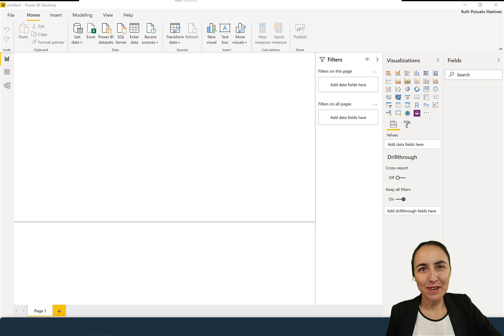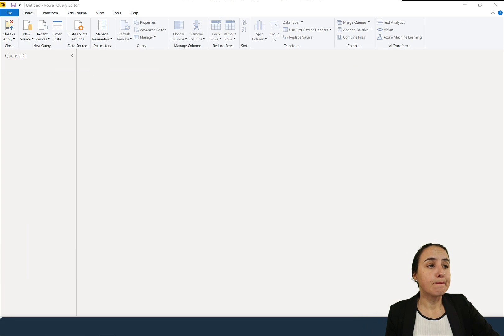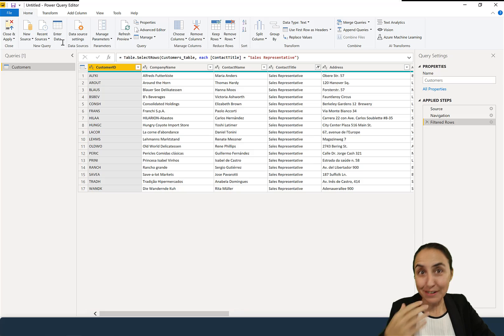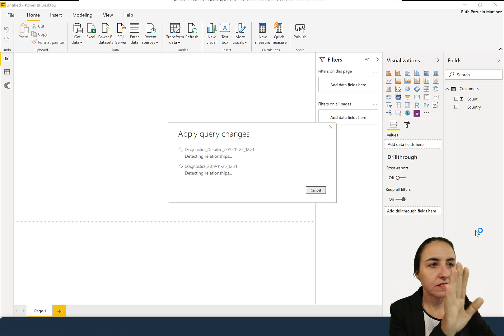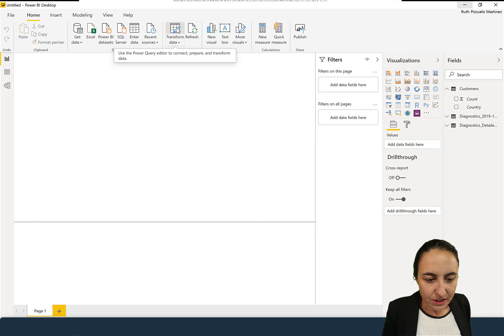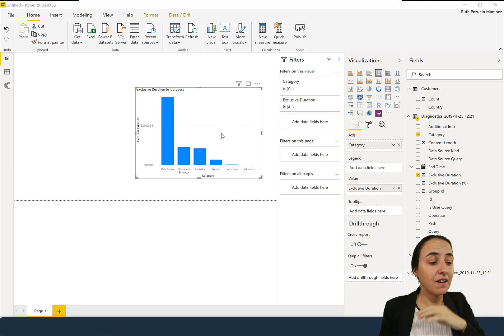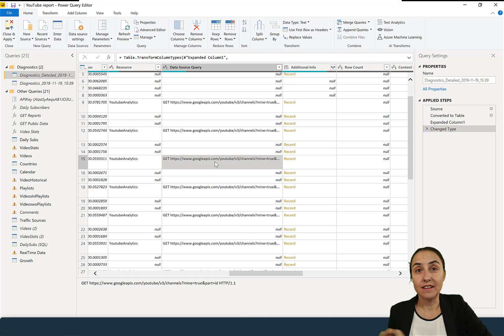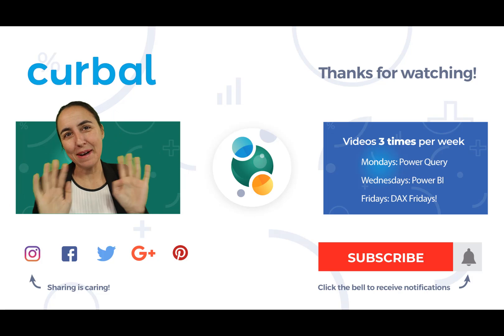Review Power Query with Query Diagnostics tool - Power BI Desktop update October 2019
Powerweek is back!!! and in today's video I will review the Power BI desktop update feature released in october 2019 called Query diagnostics.
I will tell you what I like about it and what needs to be improved imo.